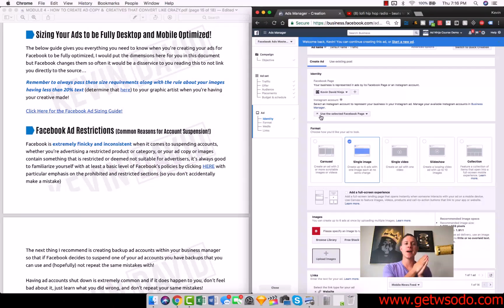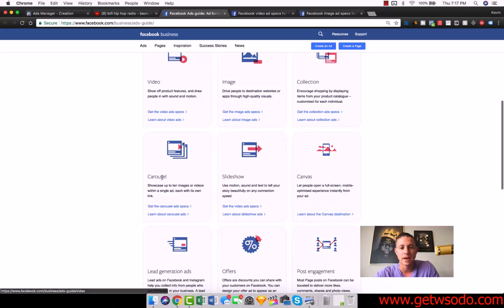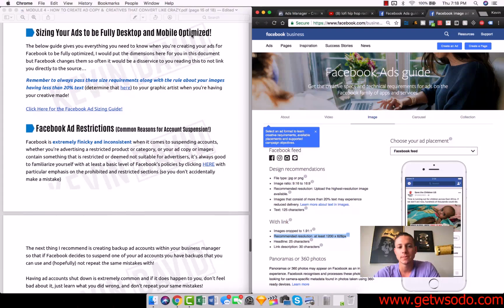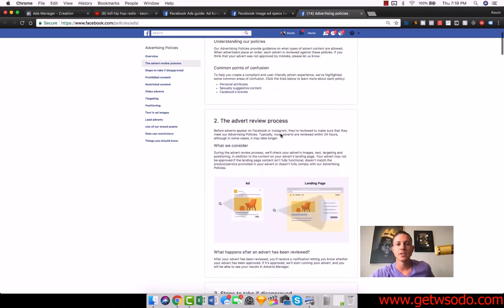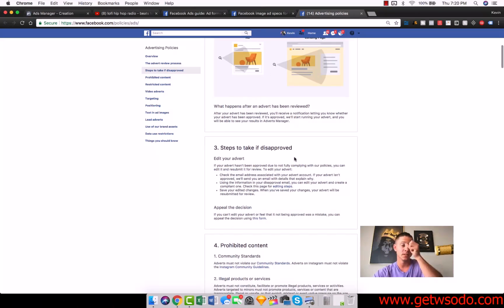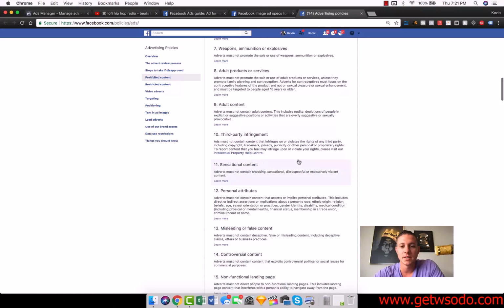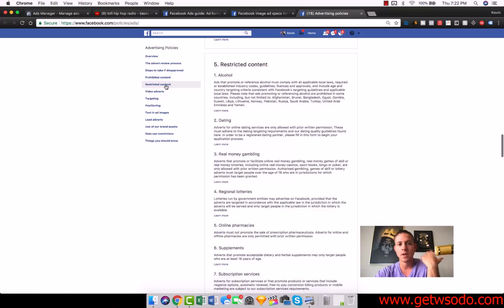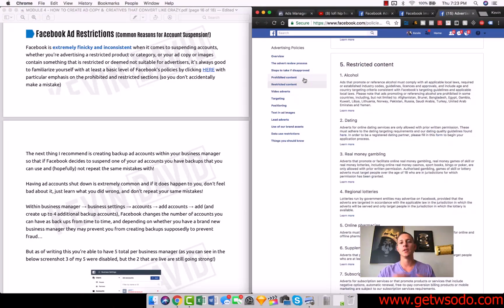Module 4 Video 9